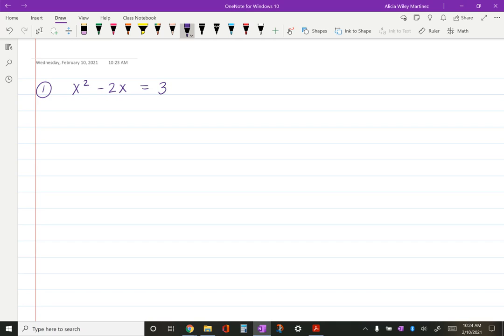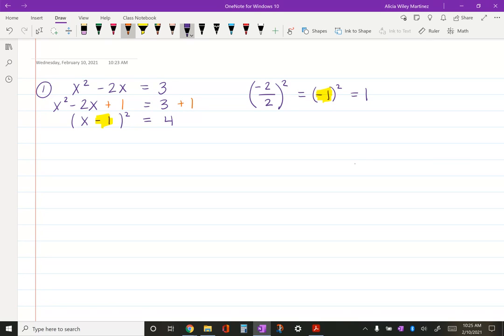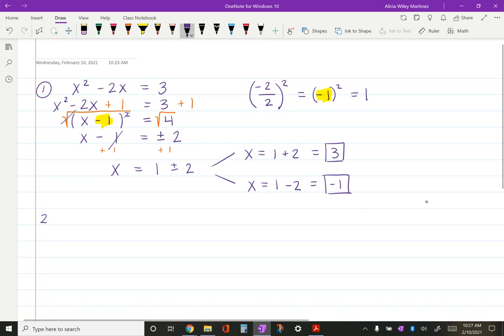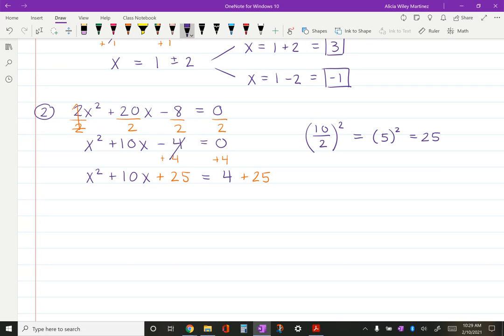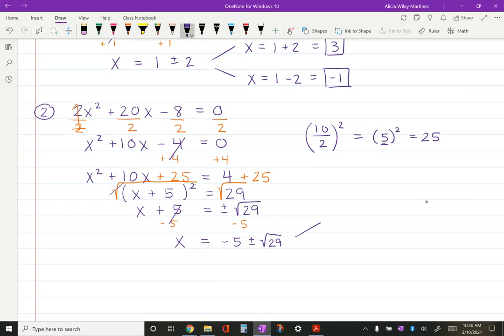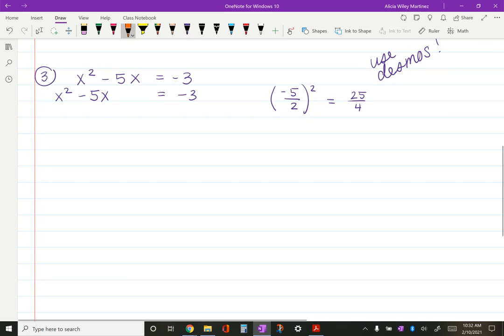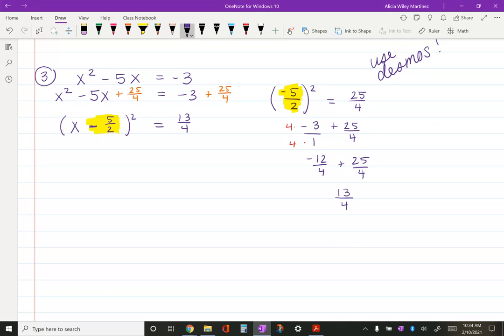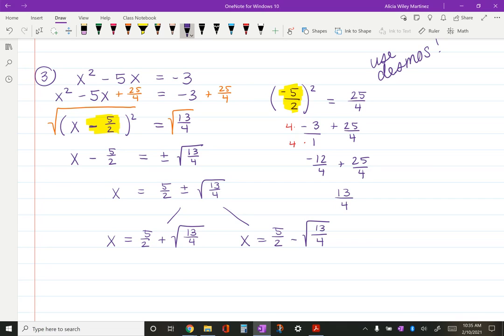Alg 9.4 Complete the Square More Examples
Algebra 1 Big Ideas Section 9.4 Solving Quadratics by Complete the Square, answers in decimal form